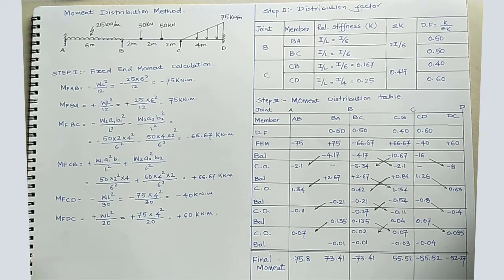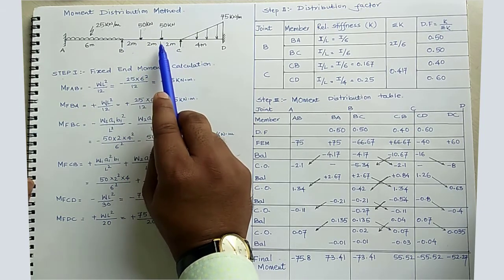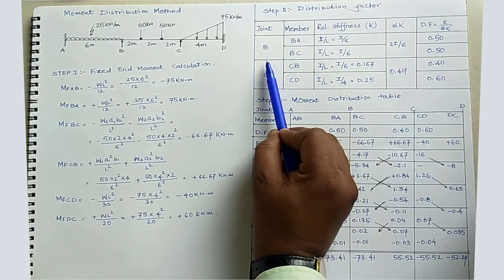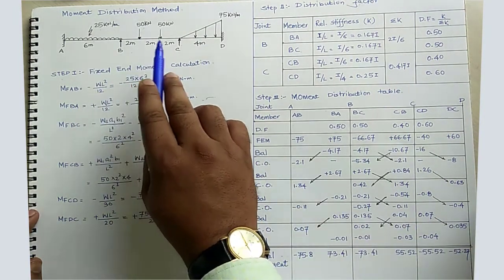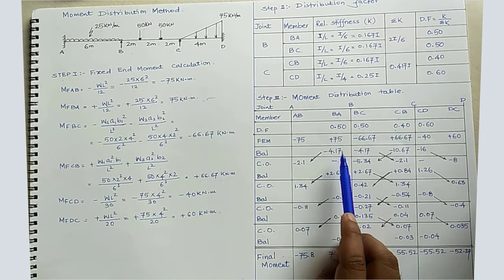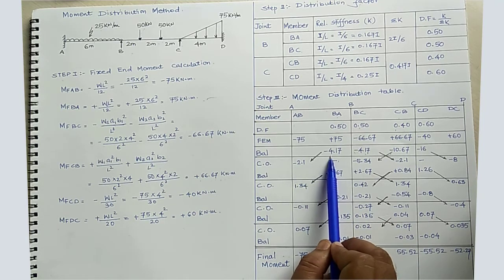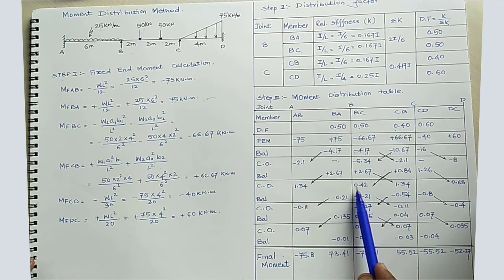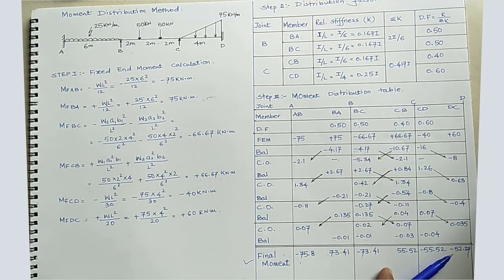Structural Analysis-II - Analysis of three span Continuous Beam by MDM by Mr. Aasif Baig (CED)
Structural Analysis-II - Analysis of three span Continuous  Beam by Moment Distribution Method by Mr. Aasif Baig (Asst. Professor, Civil Engineering Department, Tulsiramji Gaikwad-Patil College of Engineering and Technology)